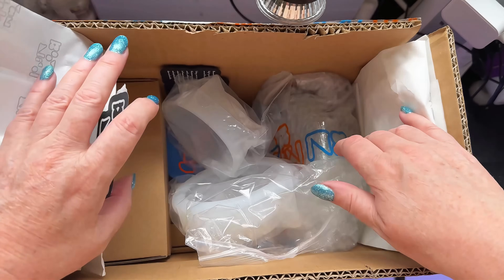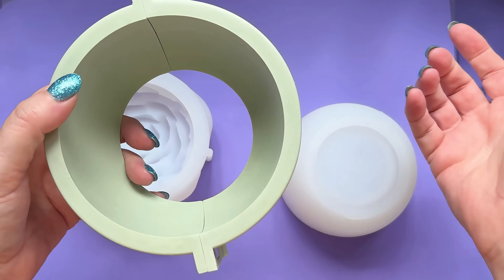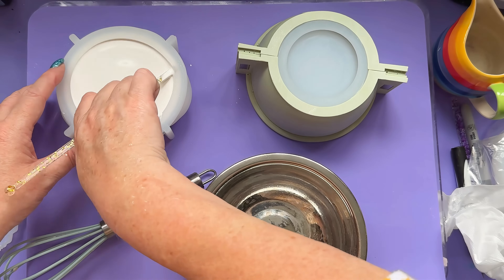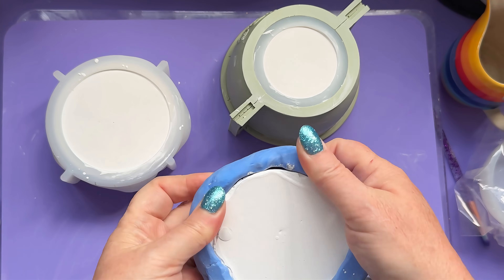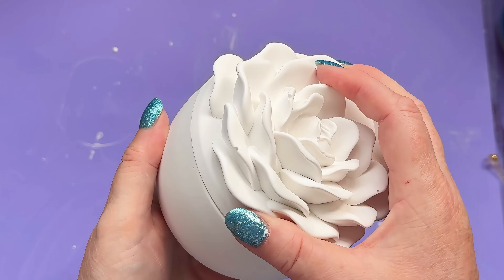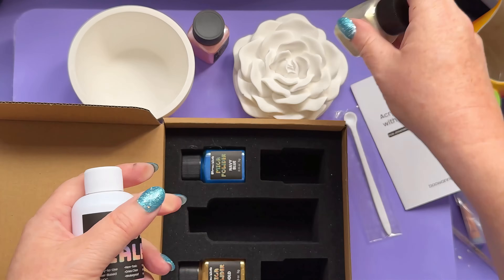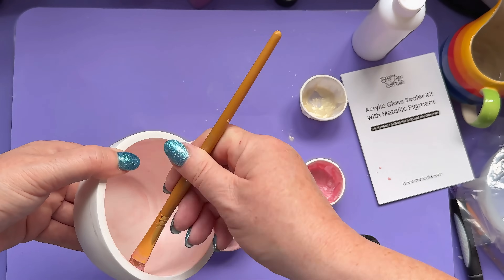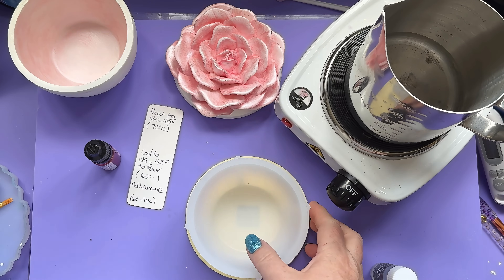#298 STUNNING NEW MOULD and Another Attempt at Making Candles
🚗 Gorgeous mould with the NEW magnetic shell and candle base from Boowan Nicole.  Testing their seal and shine kit too! I was like a kid in a sweet shop!

👉 Candle making starter kit
👉 Rainbow jug

👉 Mask : UK USA
👉 Goggles : UK USA

MY STORES
🚗 MiniScenes.co.uk

15% @ Just4YouOnlineUK I am an ambassador for Apex Resin and Eco Pour

End music "Charlie's Song" written and produced for me by Sera, of Portiko. All other music is produced via AI on Suno